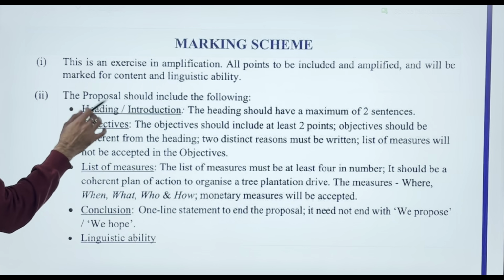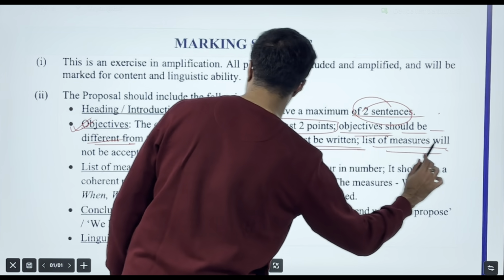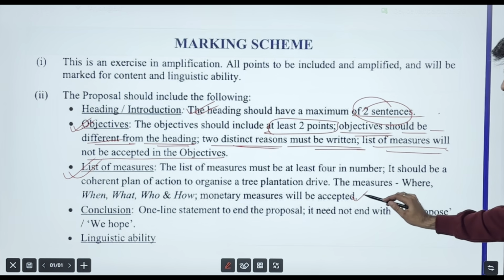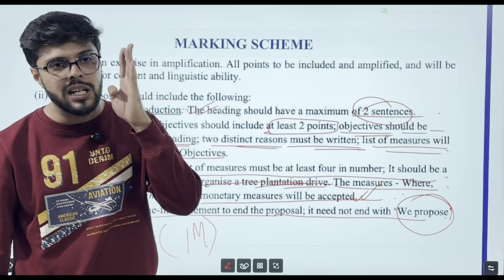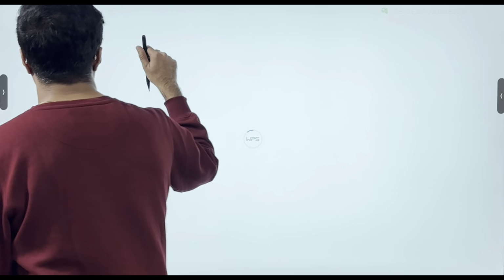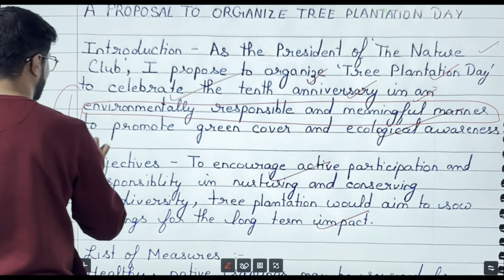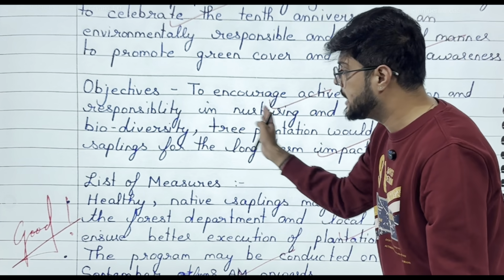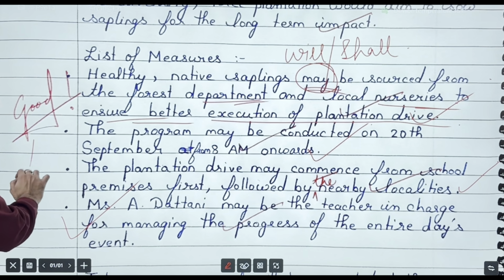Proposal Writing | ISC | Class 12 & 11 | Boards 2026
Discover how to master Proposal Writing for ISC Class 11 & 12 with this clear, exam-focused breakdown designed specially for ISC 2026 Board Preparation! ✍️📘
This video explains the correct format, marking scheme, content requirements, and common mistakes students must avoid while attempting proposal writing questions in ISC English Language exams.

Learn how to write an effective proposal by understanding its purpose, target audience, objectives, implementation plan, benefits, and conclusion—all structured exactly as expected by ISC examiners. The video also includes sample ideas, scoring tips, and language support to help you write high-scoring answers with confidence.

This tutorial is extremely helpful for ISC Class 11 & 12 students, offering step-by-step explanation, exam-ready format, and easy-to-remember writing strategies.

This explanation is designed to support ISC students with:
✔ Correct proposal writing format
✔ Clear understanding of objectives & implementation
✔ Examiner-friendly structure
✔ Common errors to avoid
✔ Board-oriented writing tips
✔ Smooth revision for exams

ARYAN TUTORIALS, ISC Proposal Writing, ISC Class 12 English Language, ISC Class 11 English, proposal writing format ISC, ISC writing skills 2026, English language ISC board exam, proposal writing examples ISC, ISC English grammar and composition, Class 11 12 board exam preparation